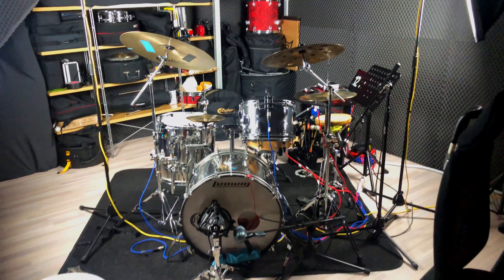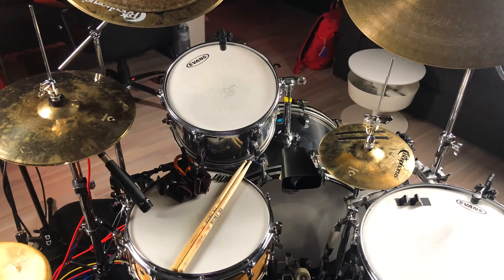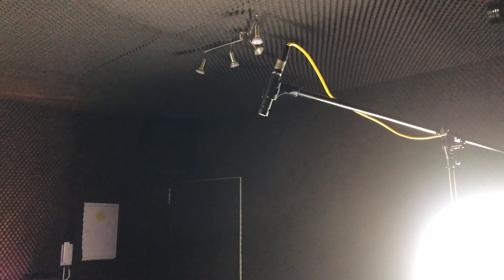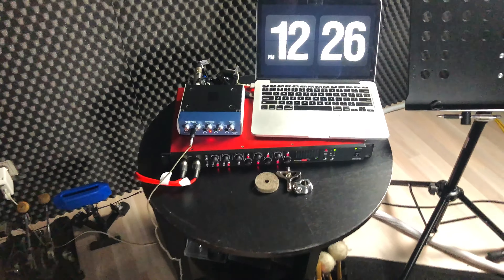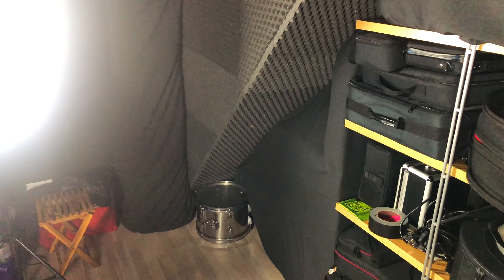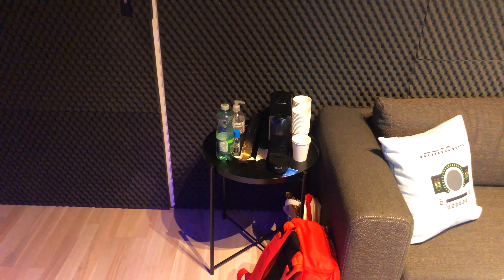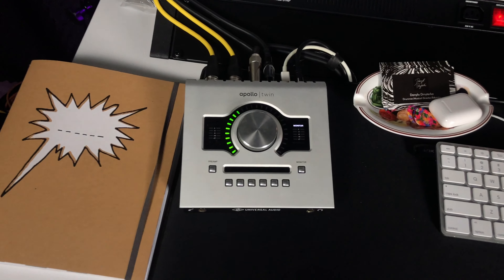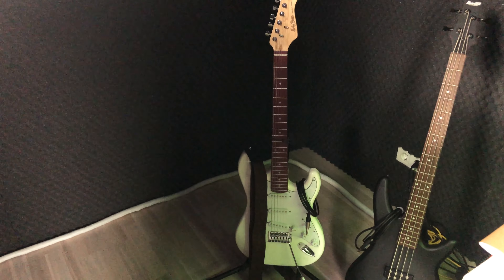Studio Tour 2020 - A Drummer's Studio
I proudly endorse Bosphorus Cymbals